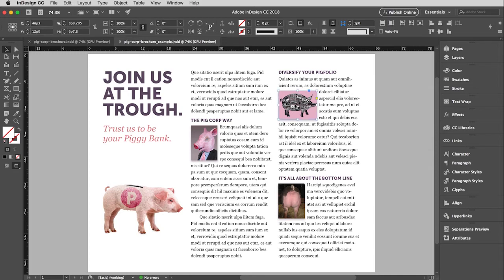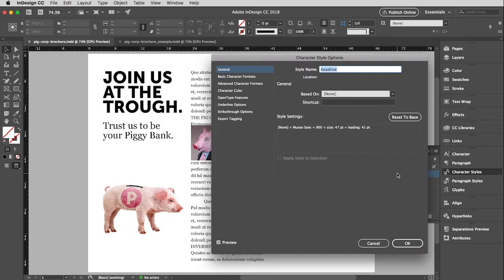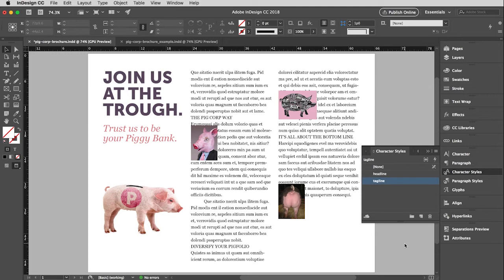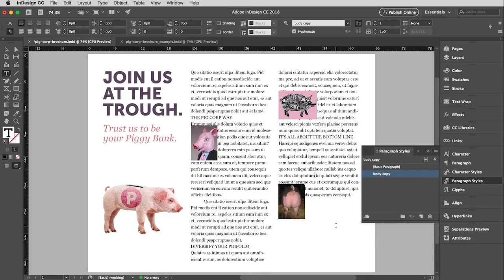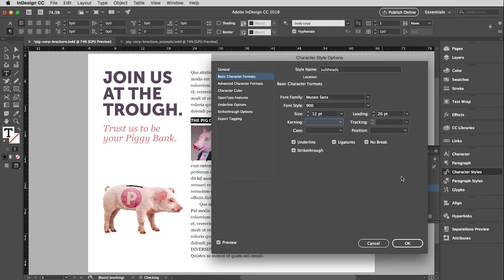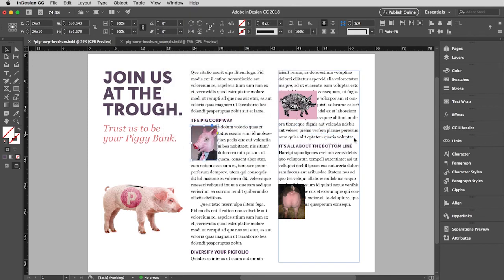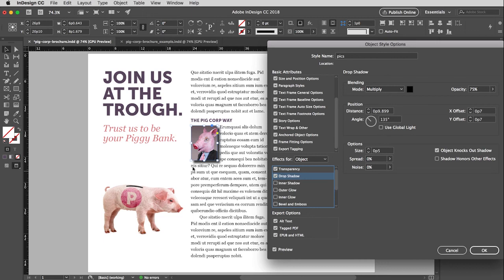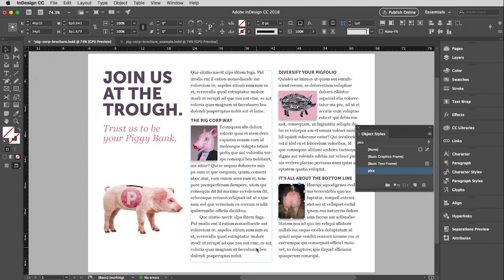Adobe InDesign | Creating and Applying Styles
How to create and apply character, paragraph and object styles in Adobe InDesign CC. This video was created to support Comm 317 in the Department of Communications at CSU Fullerton